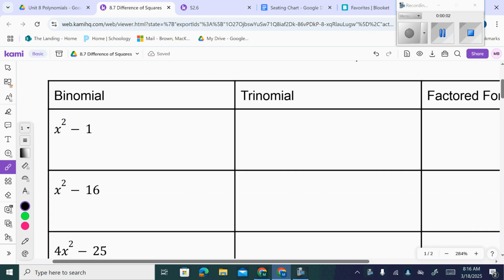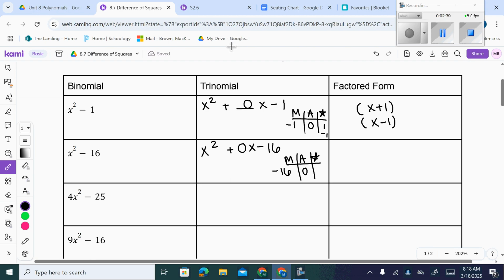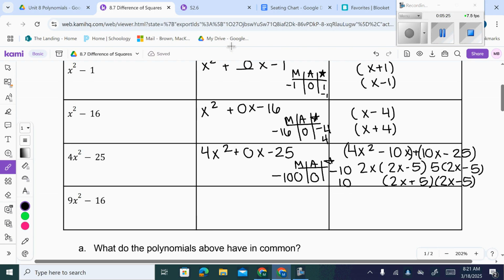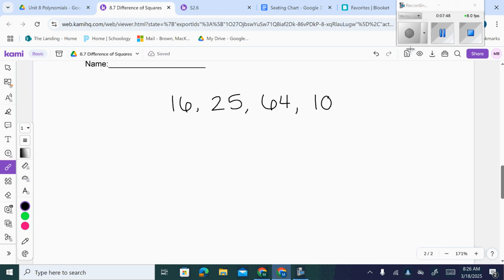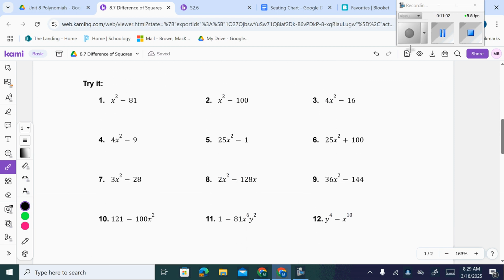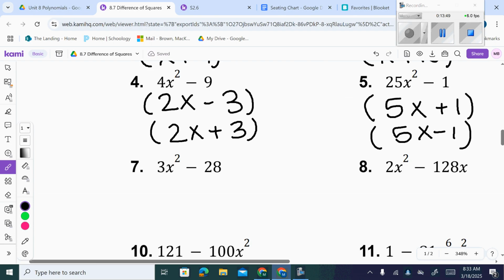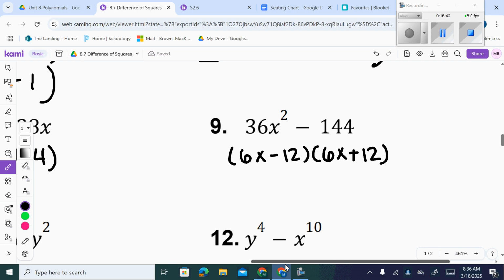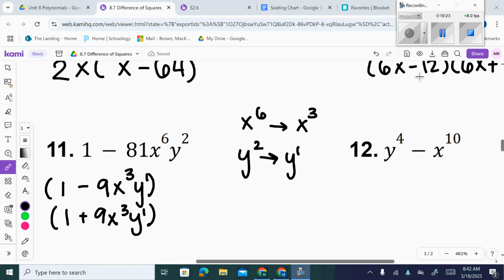Difference of Squares